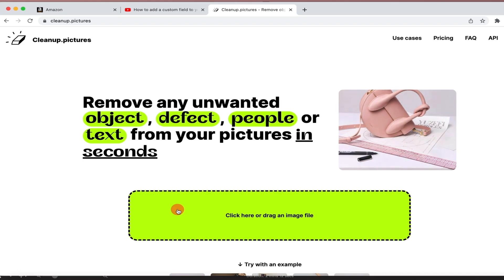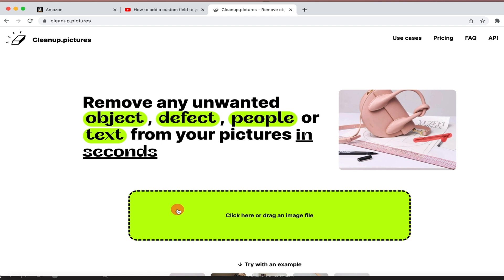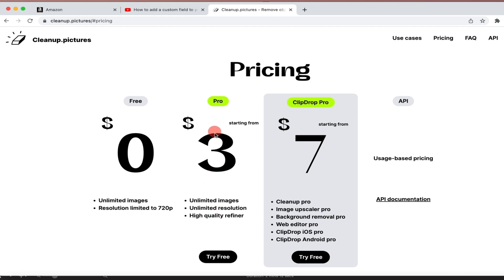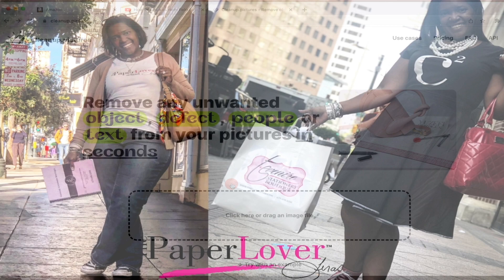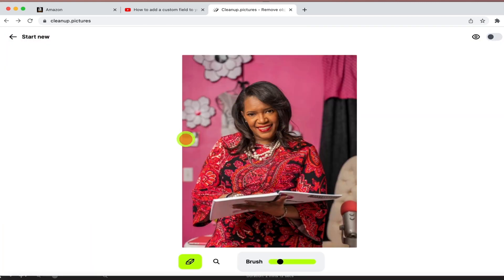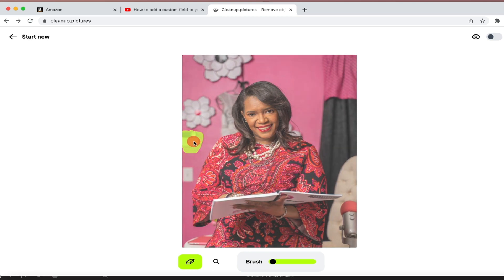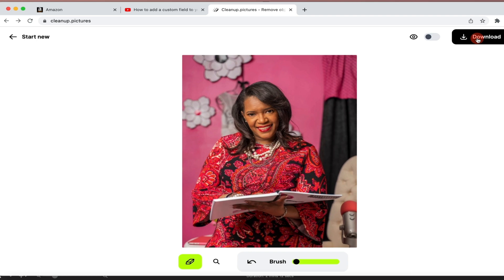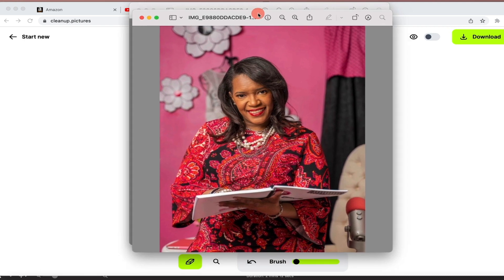How to Remove Objects from Photos with Ease using Cleanup Picture Website | Tutorial and Review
In this video, you'll learn how to remove unwanted objects from your photos like a pro using the Cleanup_Picture website. Say goodbye to unsightly blemishes, distracting elements, and unwanted objects with this easy-to-use tool. I'll show you step-by-step through the process and show you how to achieve a flawless result every time. Whether you're a professional photographer or just looking to improve your personal photos, this tutorial is perfect for anyone looking to learn how to remove objects from their pictures with ease.

Please note that this not a sponsored video and the opinions are based on my own experience.

 Apple Pencil